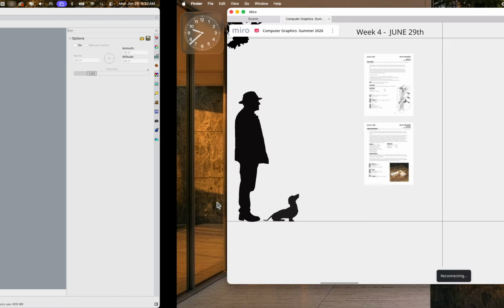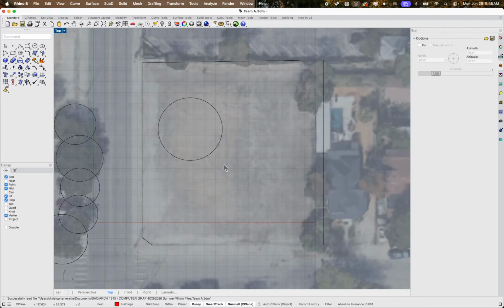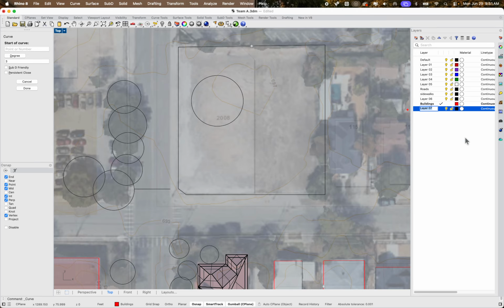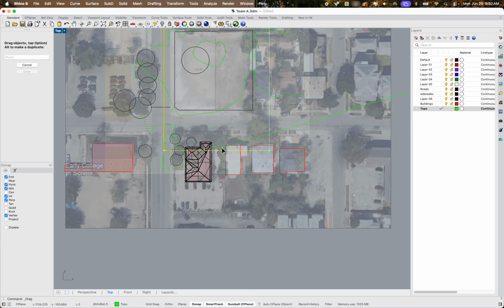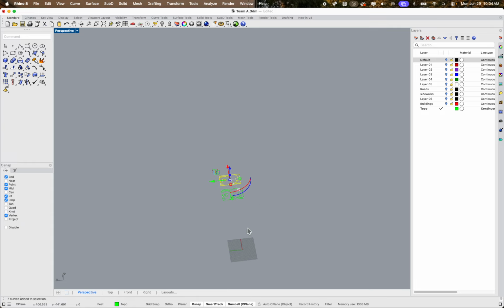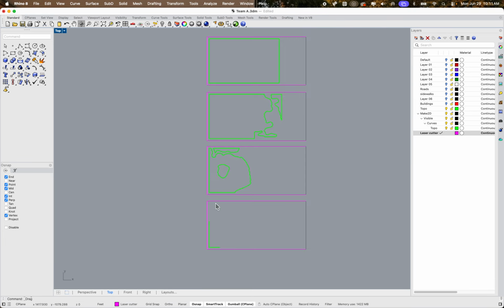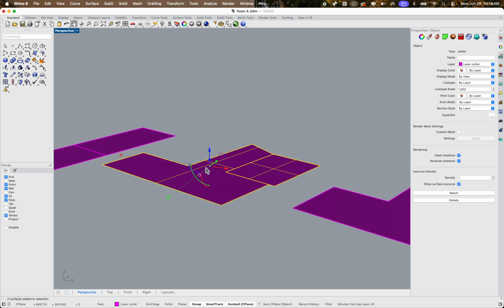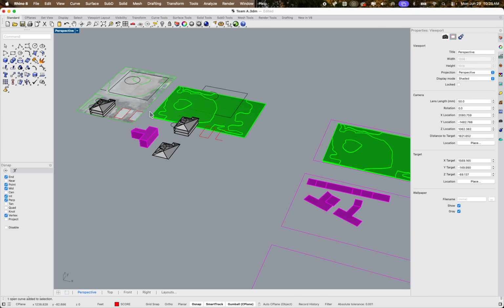Arch Comp Graphics - Exercise 4 - Team A - Part 1